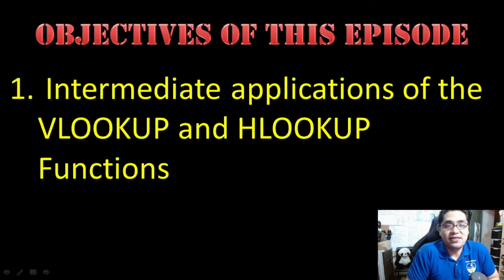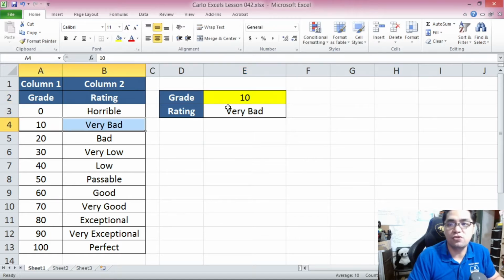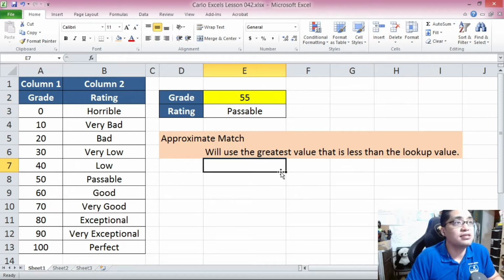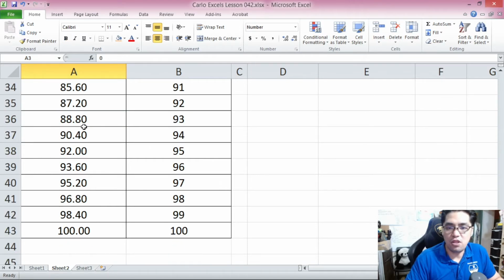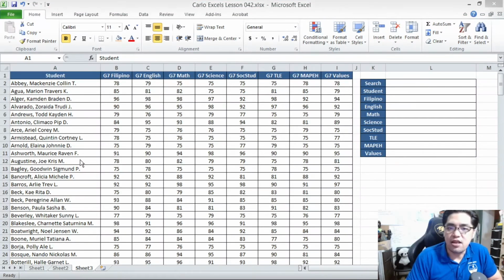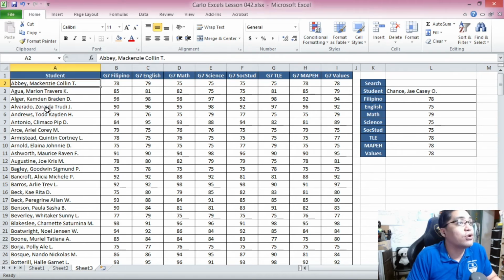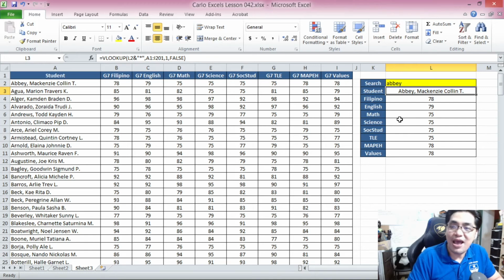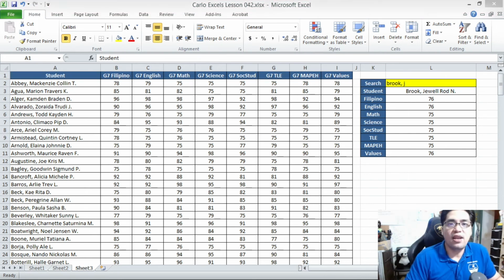THE VLOOKUP AND HLOOKUP FUNCTIONS (INTERMEDIATE) | Excel for Teachers | Carlo Excels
Lesson 42 - The VLOOKUP and HLOOKUP Functions (Intermediate)
Excel for Teachers
Carlo Excels

Objectives of this Episode:
1. Intermediate applications of the VLOOKUP and HLOOKUP Functions

Lesson Chapters:

00:00 Introduction
01:10 Review of the VLOOKUP Function
03:34 Using the VLOOKUP Function for Approximate Matches
07:30 Transmuting Grades using VLOOKUP
10:43 Using Wildcards for VLOOKUP
17:54 Closing